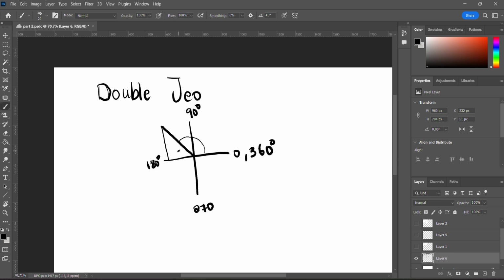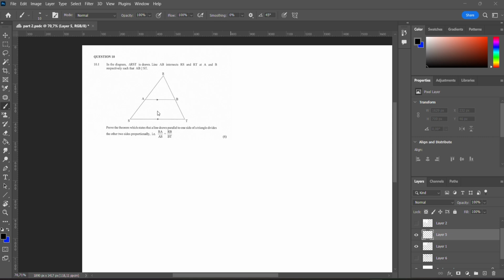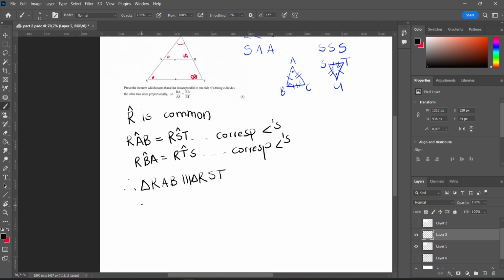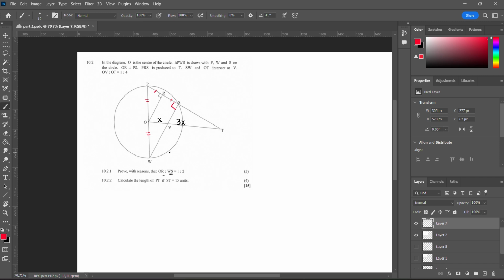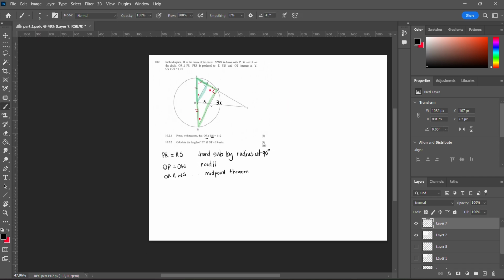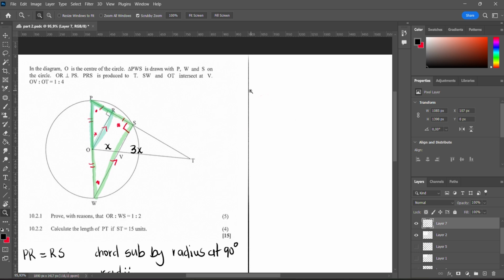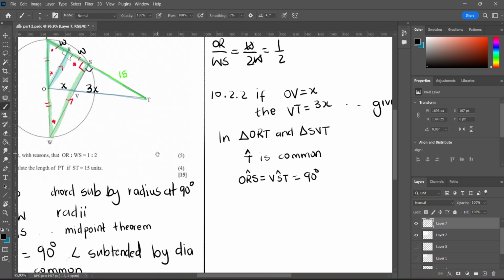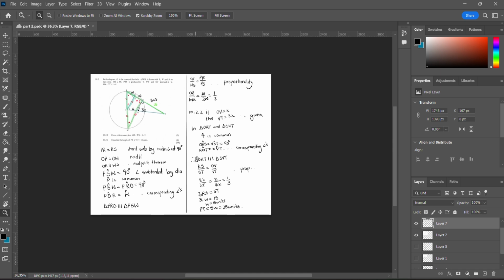Grade 12 part 2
Still solving last year's paper